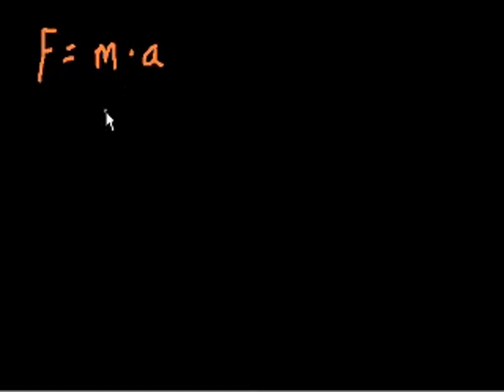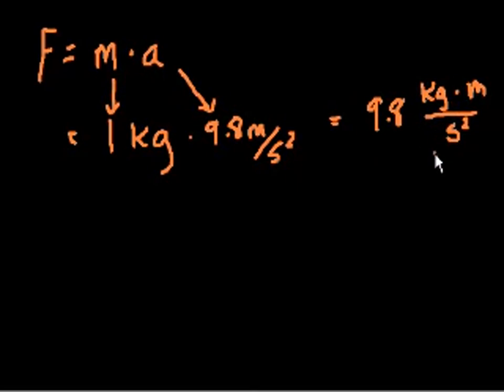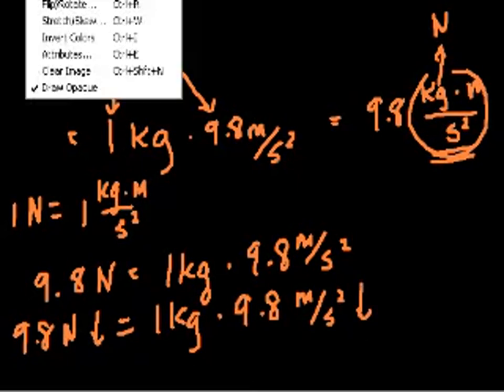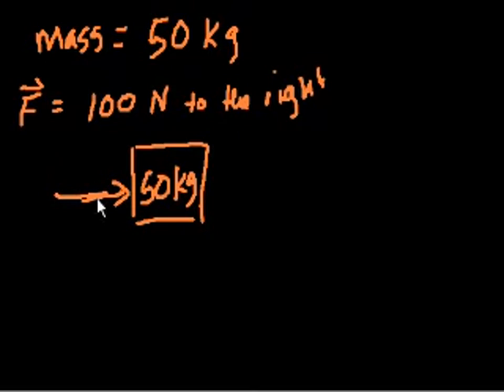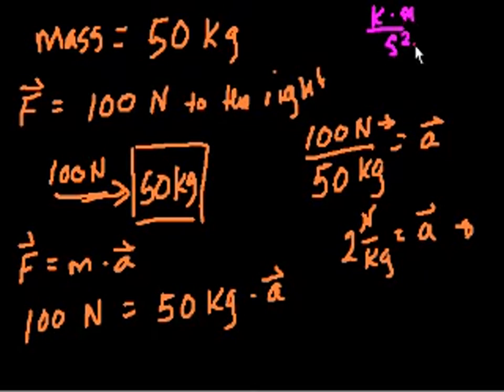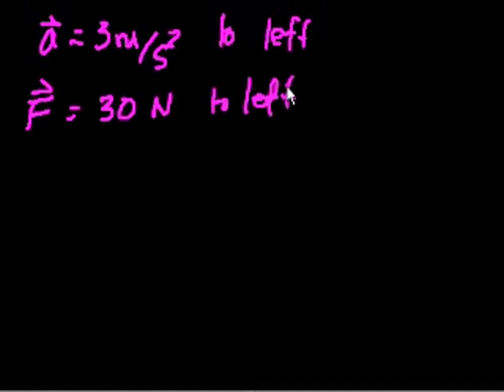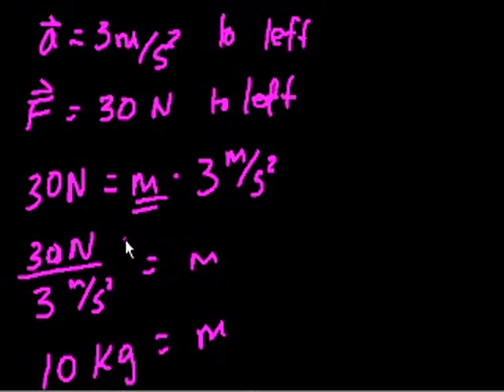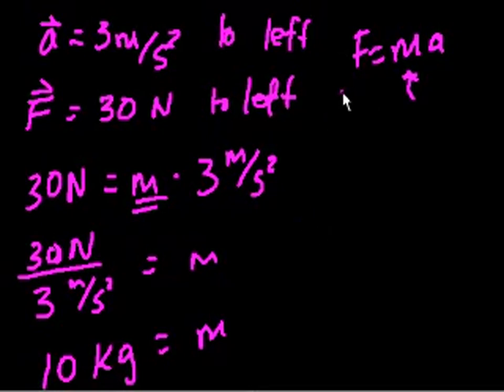Newton's Second Law of Motion